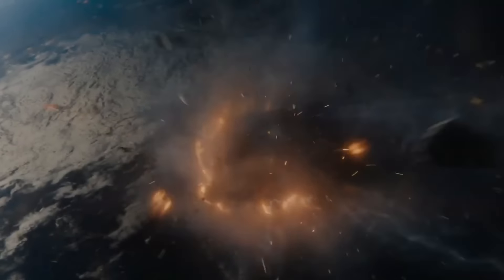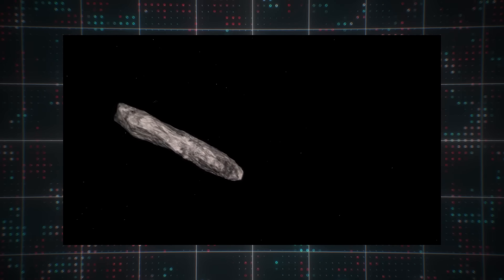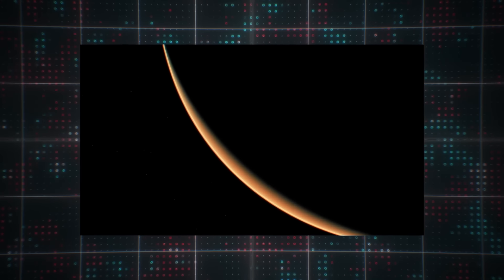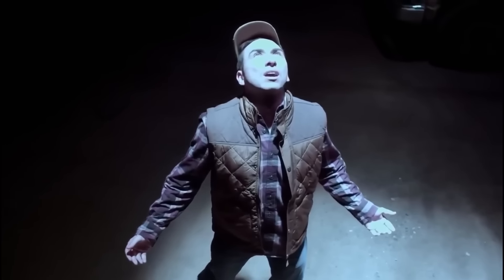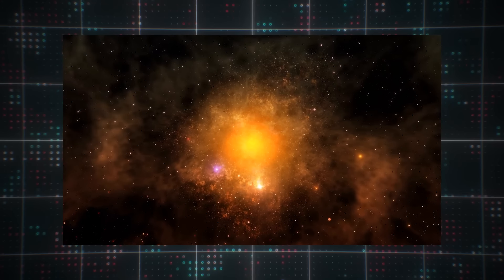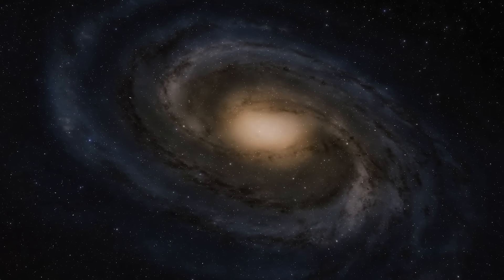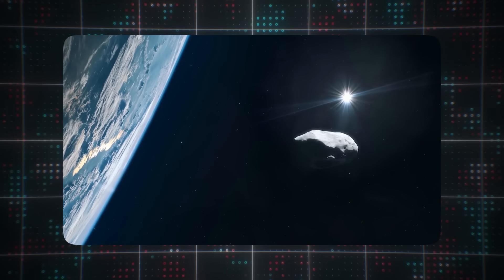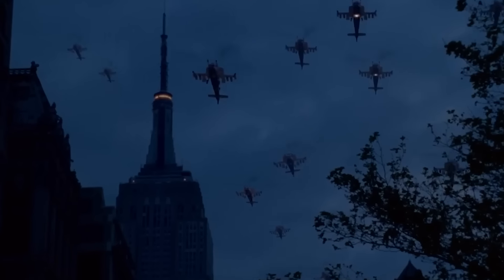Bill Nye : "Oumuamua is Suddenly Speeding Towards Earth And It is NOT ALONE!"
NASA has dropped a bombshell revelation that has sent shockwaves throughout the globe. ‘Oumuamua, the mysterious object discovered in 2017, is now heading for a destructive collision with Earth! In the next five days, we are set to face one of the greatest space threats from this unexpected visitor, leaving us more perplexed about its true nature and possible danger to our planet.